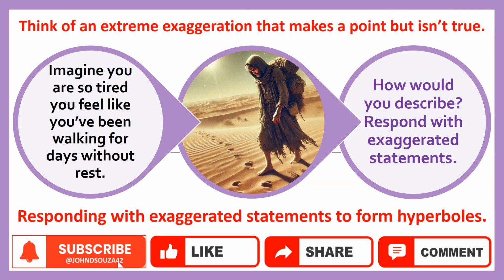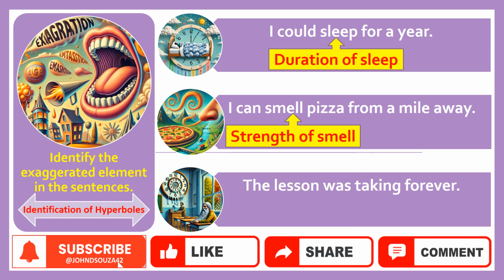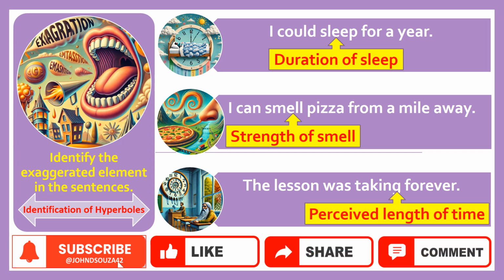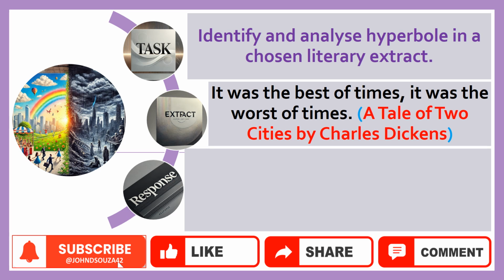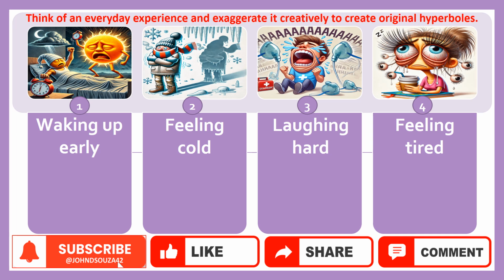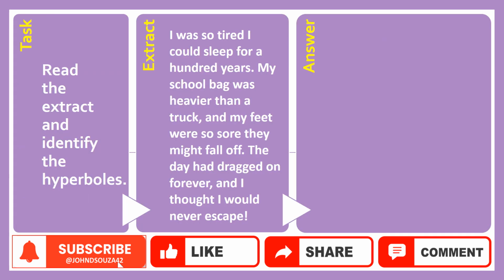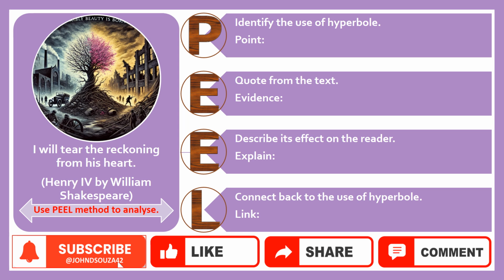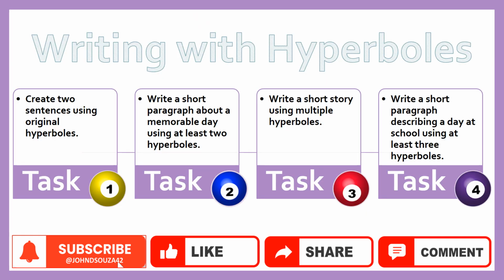Mastering Hyperbole | The Power of Exaggeration in Writing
In this tutorial, we’ll dive into hyperbole—a powerful literary device that uses extreme exaggeration to make a point. Whether in literature, media or everyday conversations, hyperboles create vivid imagery, heighten emotions and add humour or drama to speech and writing.

🌟 What You’ll Learn in This Video:
✅ What is a hyperbole, and how does it work?
✅ How to identify and analyse hyperboles in sentences.
✅ How hyperbole differs from similes and metaphors.
✅ The four main functions of hyperbole:
• To Emphasise a Point (e.g., I've told you a million times!)
• To Create Humour (e.g., I’m so hungry I could eat a horse!)
• To Express Strong Emotion (e.g., I will love you forever!)
• To Enhance Descriptions (e.g., The suitcase weighed a ton!)
✅ How hyperbole affects tone and meaning in different contexts.
✅ Examples of hyperbole in literature, media and daily life.
✅ Creative writing exercises to help you master hyperbole!

🔥 Interactive Activities & Examples:
🎭 Identify & Complete the Sentences – Fill in missing exaggerated phrases.
📖 Spot the Hyperbole! – Analyse excerpts from classic literature.
📝 Rewrite Sentences with Hyperbole – Transform ordinary statements into bold, dramatic expressions.
✍️ Creative Writing Challenge – Use hyperbole to write original, engaging descriptions.

📚 Hyperbole in Literature & Media
Great writers use hyperbole to captivate readers! From Dickens to Shakespeare, hyperbole amplifies emotions, builds humor, and adds intensity. Learn how Shakespeare’s exaggerated threats in Henry IV enhance themes of honour, rivalry and fate.

🎨 Your Creative Task:
Think of an everyday experience and exaggerate it creatively! For example:
🕰️ I had to wake up so early that even the sun was still hitting snooze!
❄️ It was so cold that even my shadow was shivering!

Share this with your friends, and let’s make learning fun!